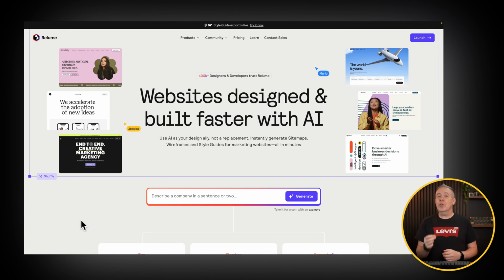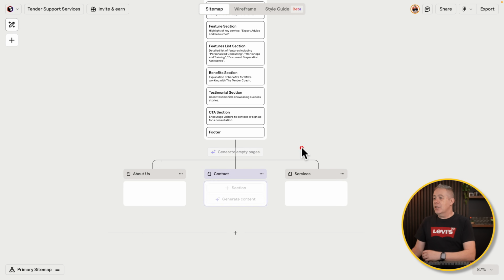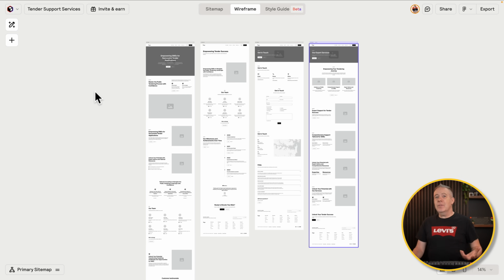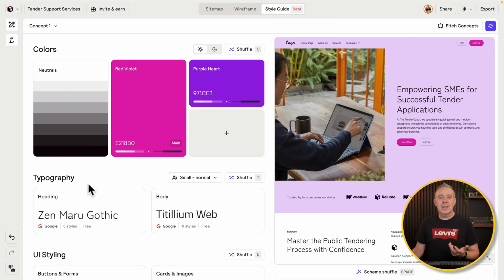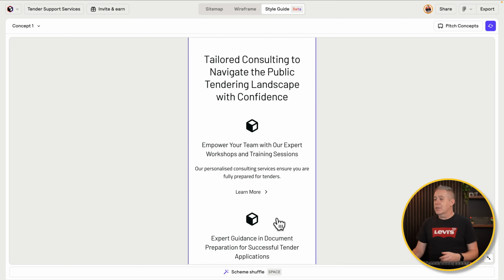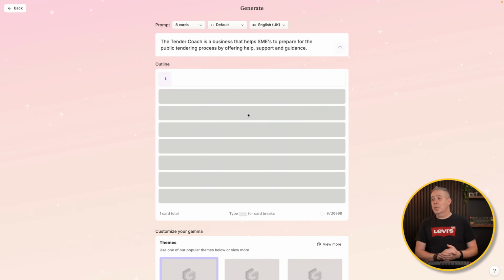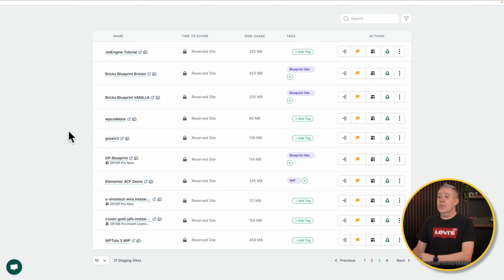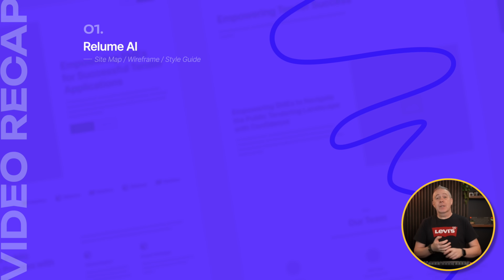The Ultimate Website Workflow: AI, Wireframes & 50% Faster Builds!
Your time is your most valuable asset—so why not maximize it? In this video, I’ll show you how to streamline your web design workflow, boost productivity, and save hours on every project.

I’ll walk you through using AI-powered tools like Relume for sitemaps and wireframes, Gamma for pitch decks, and InstaWP for rapid WordPress site deployment.

Plus, I'll show how Brixies can help you quickly build layouts inside Bricks Builder—cutting down your project time by 50% or more!

Whether you're a web designer, developer, or freelancer, this workflow will help you work smarter, not harder.

► WORDPRESS PLUGINS ◄